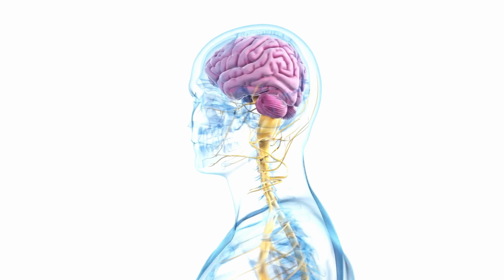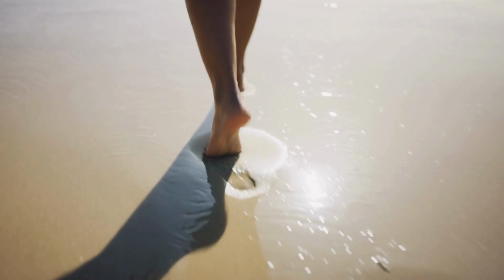Does Your Balance Still Feel Off After Stroke? Try This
I further share about balance and how stroke can affect the balance system in your body. I share a 3 category method to find out which level you currently belong to and which set of exercises you can do to address your balance challenges. Wishing you a positive recovery in this journey, do not give up!

Rehab Products You Can Check Out :)
1. Foot Brace for Foot Drop
2. Exercise Pedal Bike for Home Use
3. Exercise Bands for Rehabilitation

🌟  At Basically Physio, my mission is to help you live with hope, confidence and better health. I aim to provide actionable physiotherapy advice and insights :)

💌 Sign up to my newsletter where I share weekly health, wellness & motivational related content

⏰ TIMESTAMPS
0:00 - Introduction
0:54 - Balance Explained
4:18 - 3 Categories - Which Do You Belong To?
5:53 - Category / Level 1
10:15 - Category / Level 2
14:02 - Category / Level 3

At Basically Physio, I create educational and empowering content for:
- Patients
- Caregivers
- Anyone looking for practical physiotherapy tips

📹Filming and Recording Gear That I Use:
Camera: Sony ZV- 1
Tripod: ULANZI MT-44 Tripod
Microphone: Rode Microphones Wireless GO II